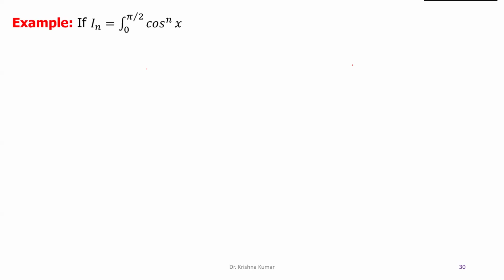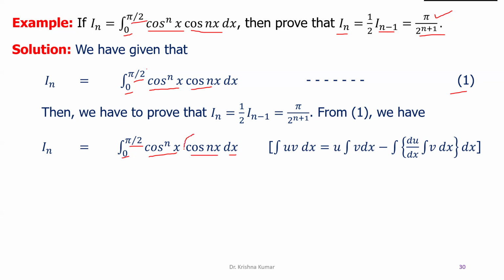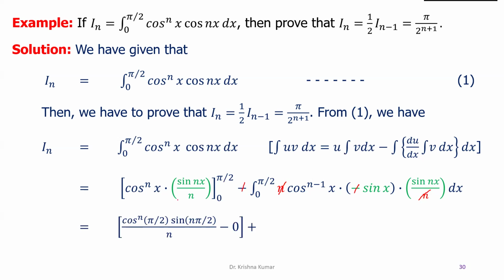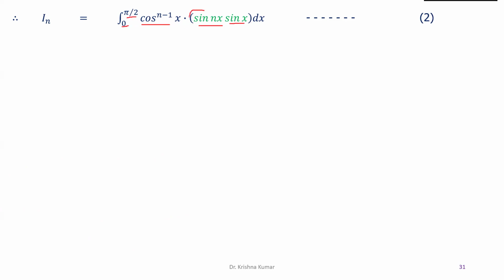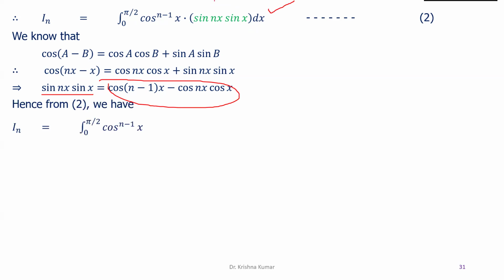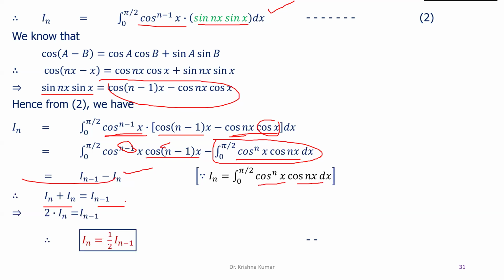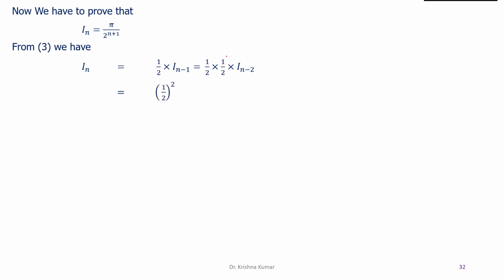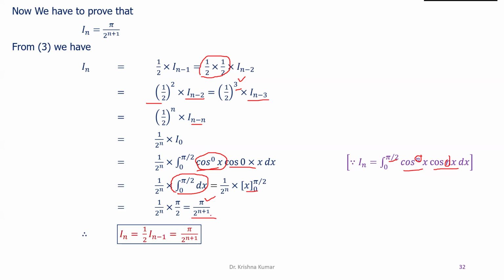SPPU-EM-2-Unit-I-006-Reduction Formulae of with Examples -04